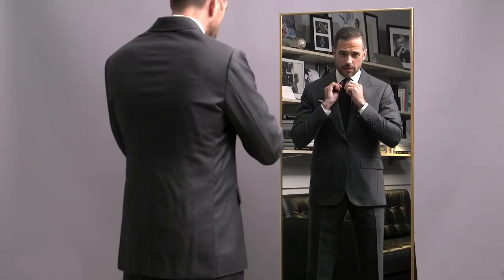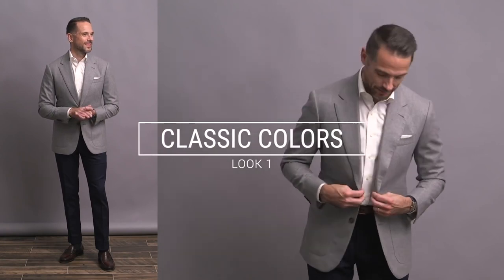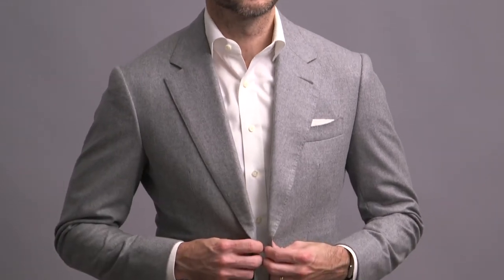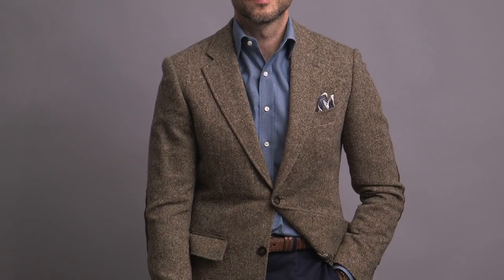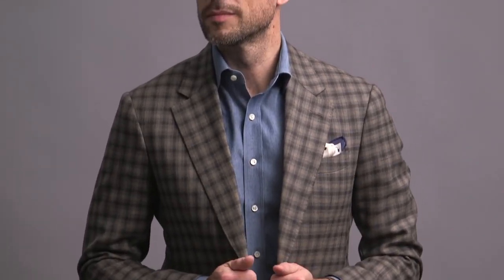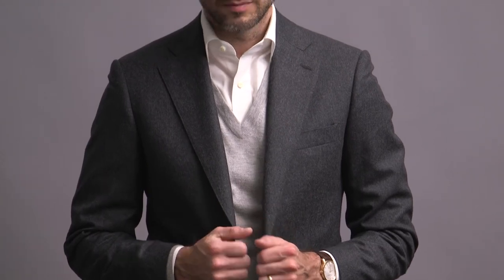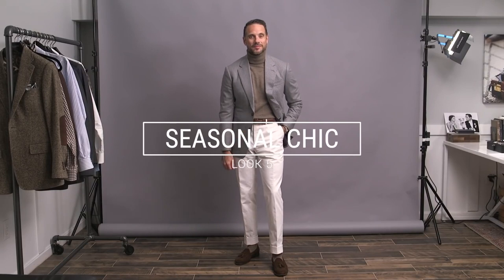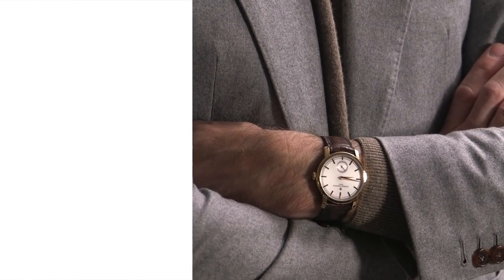What's the distinction between a sport Coat, a Blazer and a fit Coat?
Brand Name: Panache Bespoke
Address: 4525 Chamberlain Dr Des Moines,IA,50312, United States America
Description: Panache Bespoke Men’s Dress Shirts and Suits is the world’s leading provider of shirts and suits. We offer a large number of Custom Shirts for the gentleman of the day and to many famous brands around the world. We are proud of our enthusiastic attention to detail, our unique customer experience, and our premium men’s dress shirts and suit products. Our staff, experience, and products set us apart in the resurgence of custom clothing. We offer bespoke Custom Shirts and suits for everyday, business, semi-formal, and fashion. The shirt line includes options for everyday shirts such as button-ups, pin collars, workwear, weekend and traveling linens, and tuxedo shirts.

Building a flexible wardrobe that projects competence, management, and professionalism in each event is made simpler by having an expansion of jackets that coordinate with exceptional garments on your closet.

when we start running with new customers, we are frequently requested approximately the distinction among a sport coat, a blazer, and a suit coat.

allow’s discover those variations so you can begin pairing those vital jackets correctly.

game COAT VS. BLAZER VS. suit COAT
The difference between a recreation coat, blazer, and match coat comes right down to patterns, buttons, and cloth.

A recreation coat is a patterned jacket that coordinates with trousers that aren't made from the same material or have the same sample.

A blazer is a strong colour jacket with contrasting (often steel) buttons.

And a fit coat has a couple of pants made from the same material/pattern as the coat.

Defining the variations helps us understand whilst to wear each and a way to coordinate garments to create a versatile cloth cabinet.

WHAT MAKES A game COAT?
custom sport Coat
The time period recreation coat originated in the 19th century while guys wore special coats for out of doors sports, which include hunting and fishing. It persists because the maximum casual option of all the jackets and is the best choice whilst dressing professionally in a extra informal place of work surroundings.

unlike blazers (which can be outstanding via a stable shade material), recreation coats are made the use of a patterned fabric. Like blazers, sport coats are worn with coordinating trousers, generally a solid complimentary fabric. game coats also are available in exceptional weights and textures for fall, wintry weather, spring, and summer.

sport coat fabrics provide a greater variety of fabrics, from subtle, conventional patterns to greater formidable options that can assist outline your particular fashion. therefore, a recreation coat is the maximum flexible garment on your closet. Pair it with dress slacks and a tie, or wear it with a pair of denims. the game coat gives style and versatility, extending your wardrobe.

what's A BLAZER?
custom match Coat
A blazer is described via its solid coloration and metallic buttons. regularly, those buttons function a nautical motif as the blazer dates back to the nineteenth century when Britain’s Royal navy standardized its uniform to characteristic a easy army jacket.

historically, a blazer was a signal of membership in a group. The term, blazer is attributed to the “blazing crimson” jackets worn with the aid of Cambridge’s lady Margaret Boat club. They served as a standing symbol as rowers began wearing their blazers on dry land and around schools.

In these days’s terms, the blazer is maximum always a solid shade—with blue or black being the most common, including to their formality. typically bedecked with silver, gold, or brass metallic buttons, the blazer is the appropriate alternative for activities that was once black tie or formal.

The military blazer serves as an vital “move-to” in a nicely-dressed guy’s wardrobe.